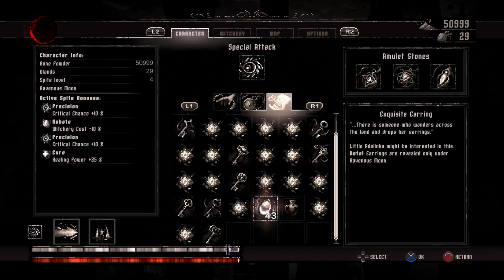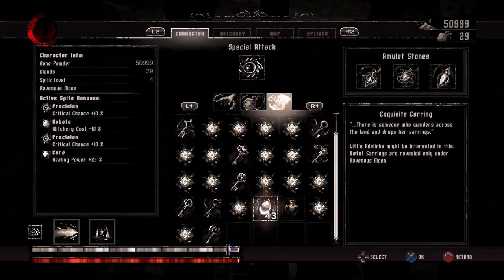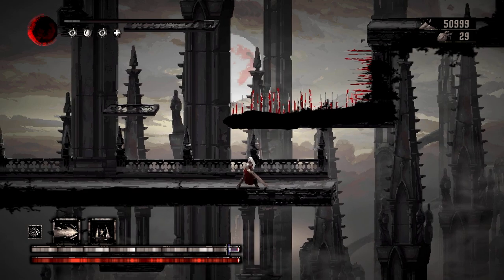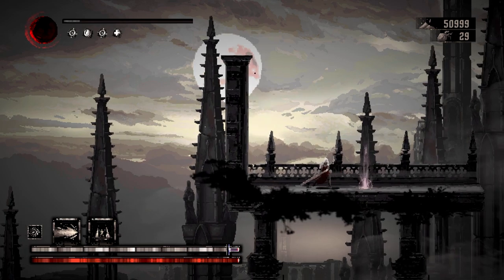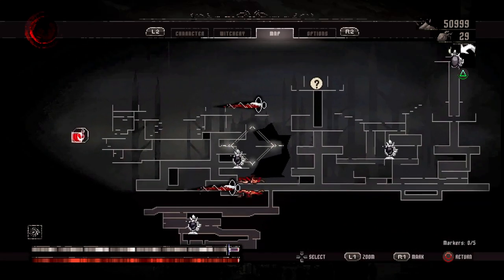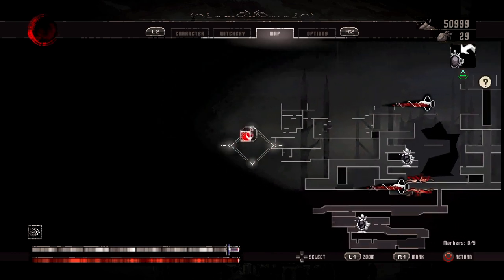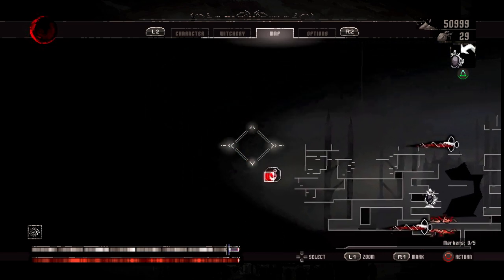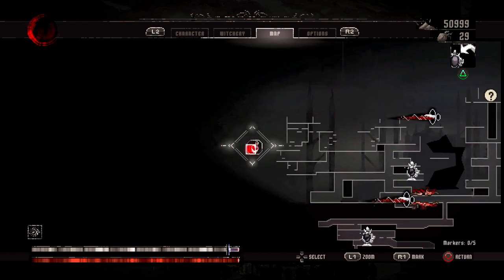Moonscars - Where to Find the Last Exquisite Earring (44th earring)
Hey everyone, I've uploaded this video to show the final exquisite earring in Moonscars to finish Adelinka's quest but also get the trophy Child's Gifts.
Every other earring was easy to find since they're shown on the map if you're playing during the Ravenous Moon or red moon or bloody moon which makes the game a bit harder but not by a lot. I combed the whole map thinking my game was glitched but then I found it and I couldnt find a video showing this location...so I decided to make one and make your life easier!
I hope this was helpful and saved you a lot of time and headache.

*writes keywords with invisible ink*
where is the 44th earring in moonscars
location of that last exquisite earring in moonscars
missing one exquisite earring in moonscars